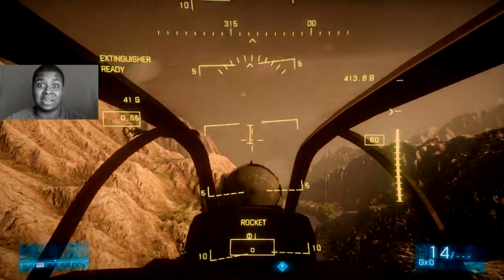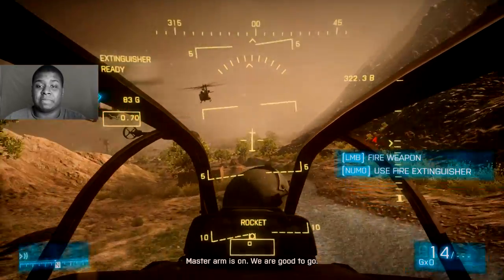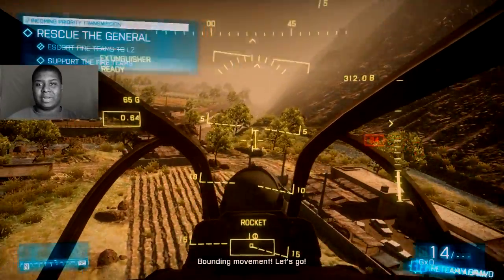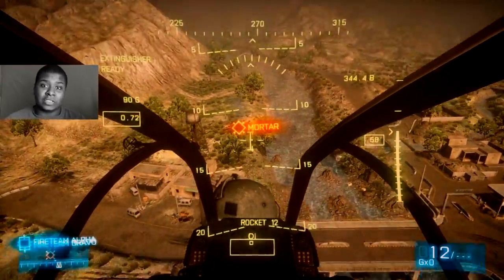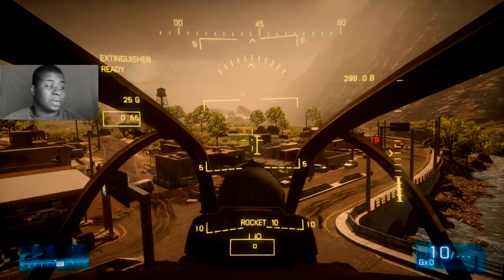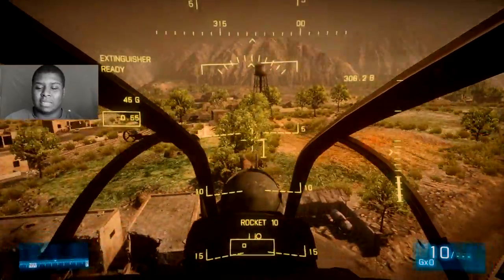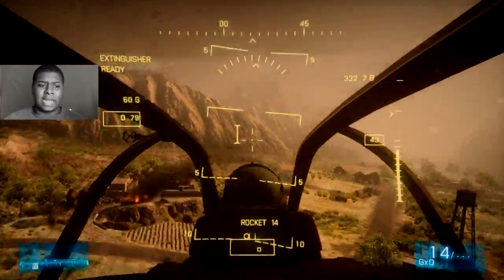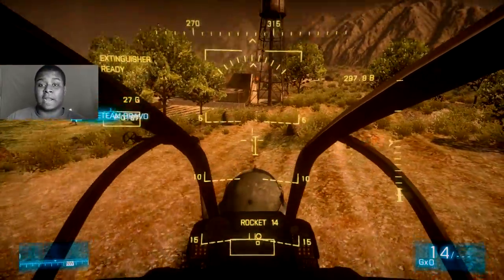BF3: PS4 downloadable contents, Internet companys Suck, PC Issues!!!